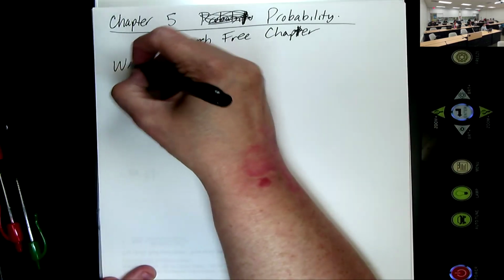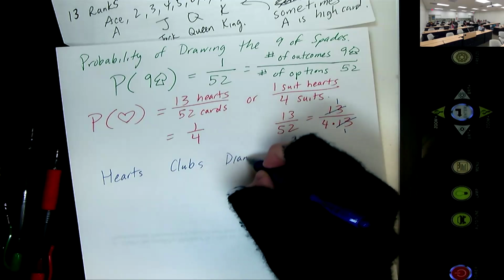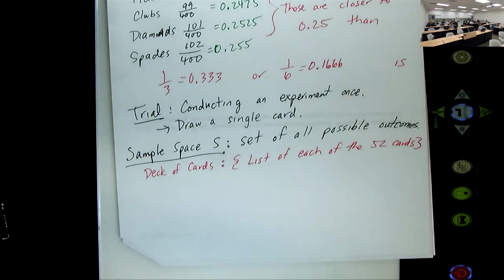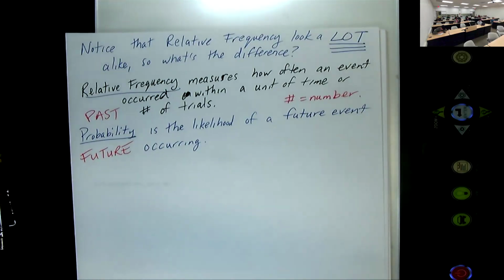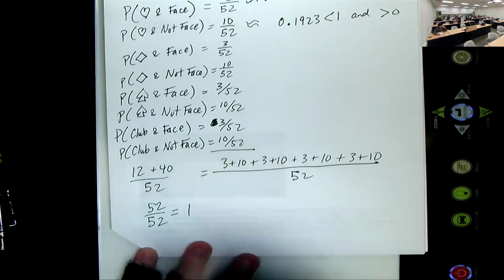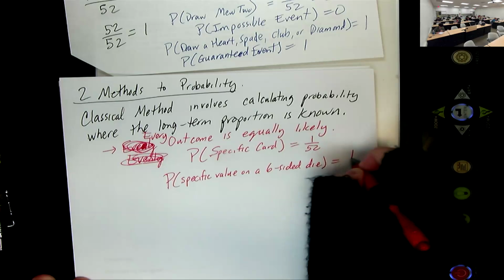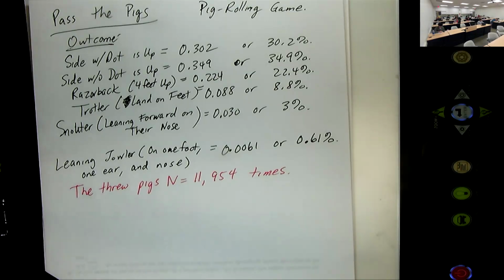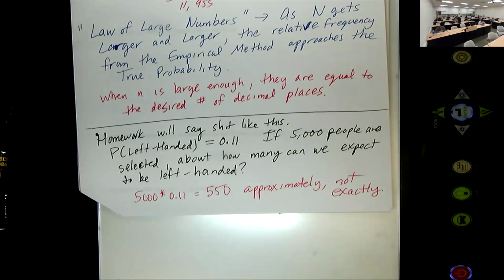Math 021 Spr 2025 Day 05 Section 5.1 Introduction to Probability